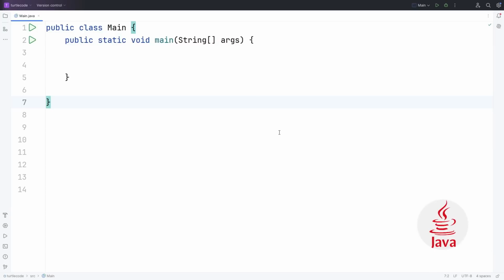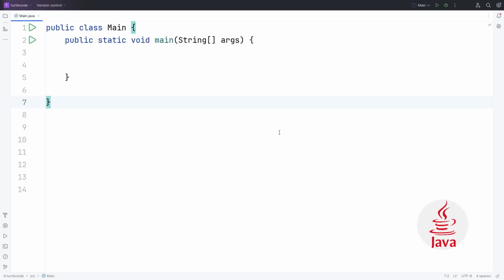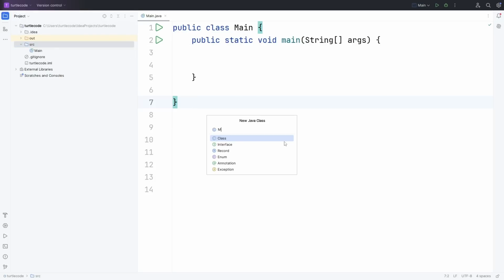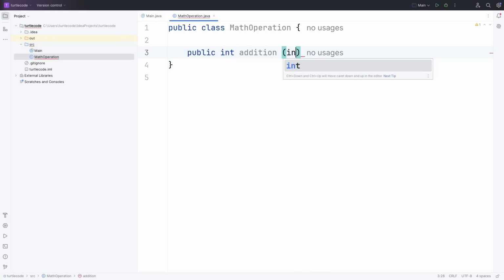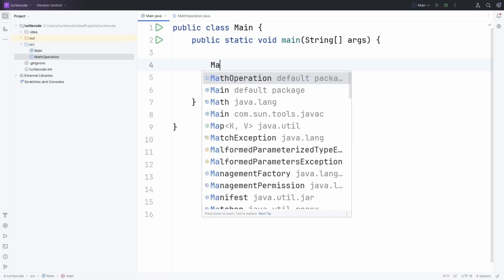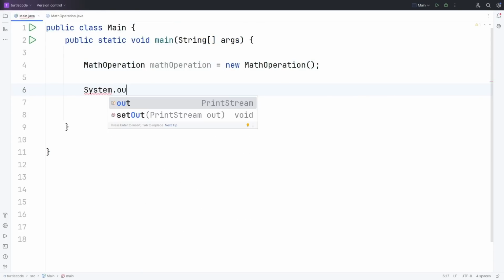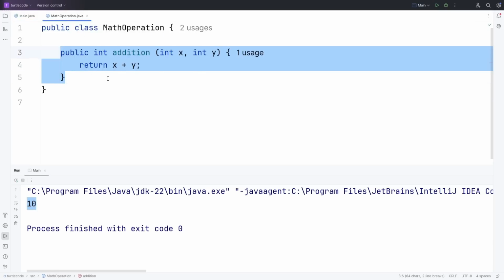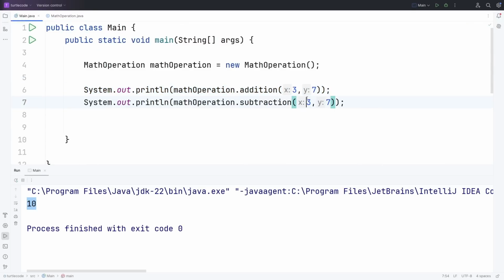Classes and Objects - Java Tutorials For Beginners 9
In this java tutorial we will learn why classes and objects are used.

In a java project we can use classes and objects to divide the project into parts. In this way we increase the readability of the project. We can also reach the solution more easily in case of a problem.